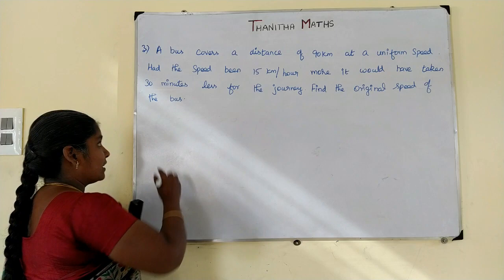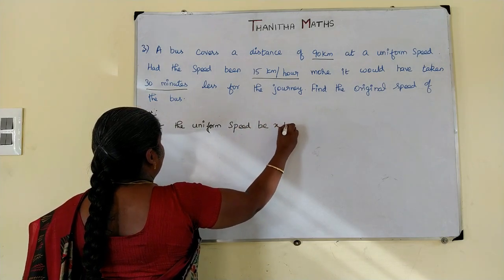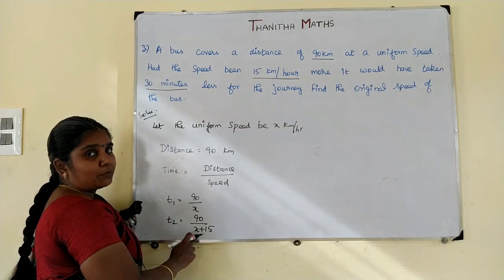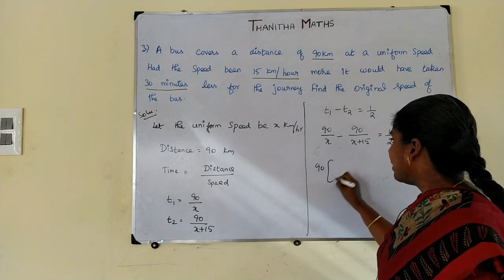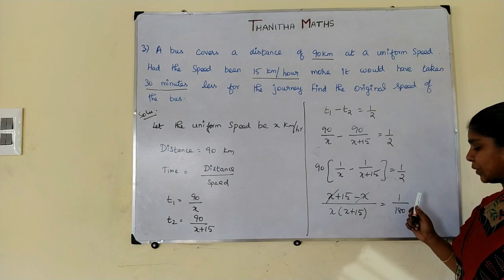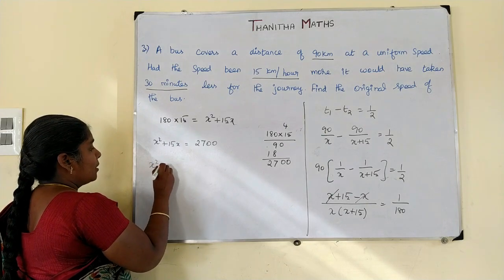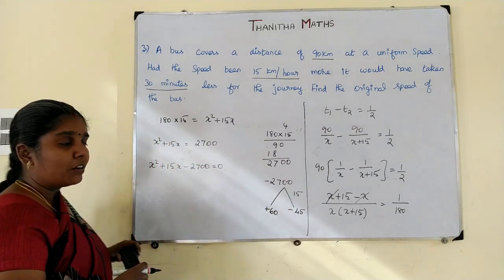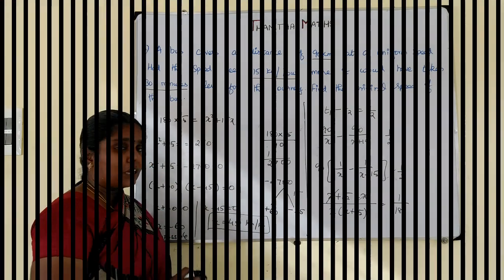10th Maths, Exercise : 3.12 - 3rd sum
10th Maths, Chapter - 3(Algebra), Exercise : 3.12 - 3rd sum is solved and explained. ALGEBRA
3.1 Introduction
3.2 Simultaneous Linear Equations in three variables
3.3 GCD and LCM of polynomials
3.4 Rational expressions
3.5 Square root of polynomials
3.6 Quadratic Equations
3.7 Quadratic Graphs]
3.8 Matrices